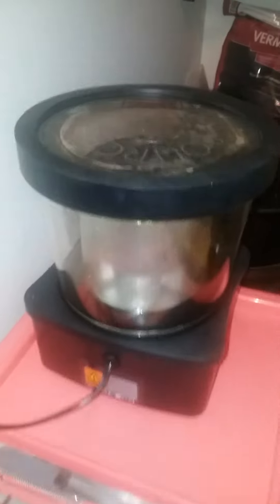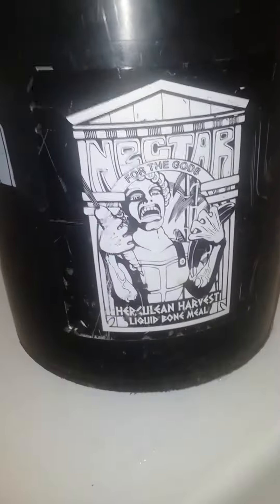Home tour 1(1)